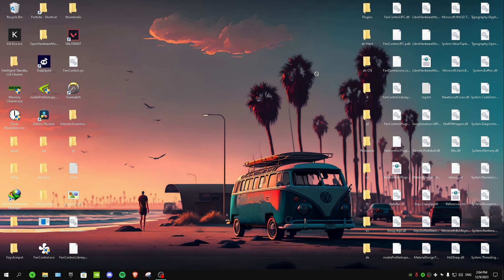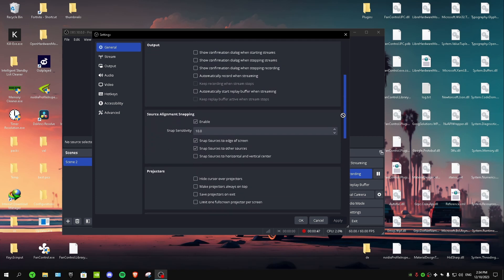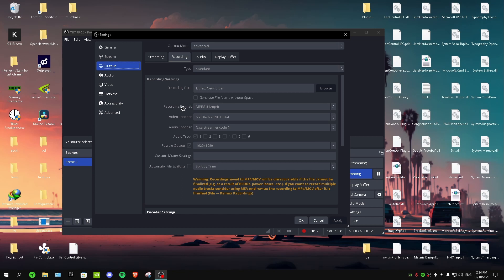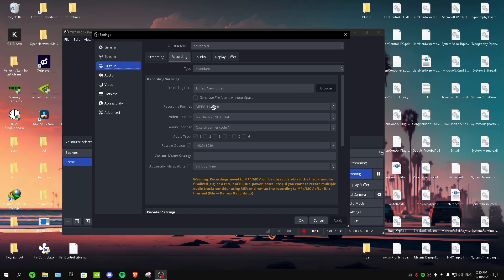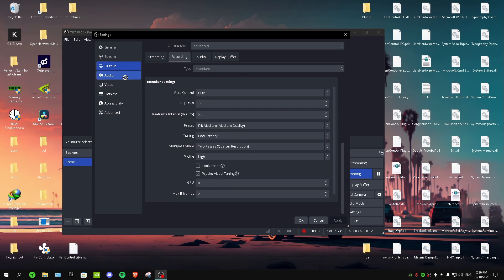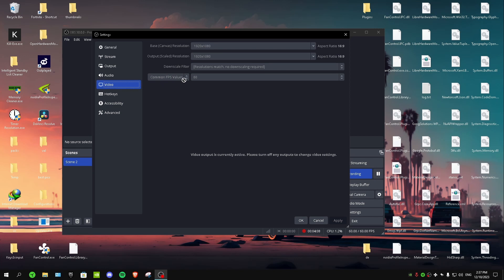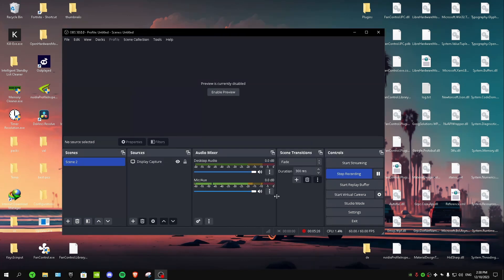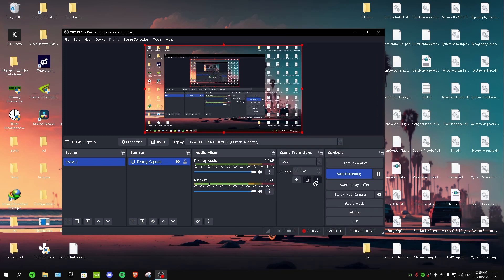Optimize Your Recording: The Ultimate OBS Settings Guide 🔧🎬